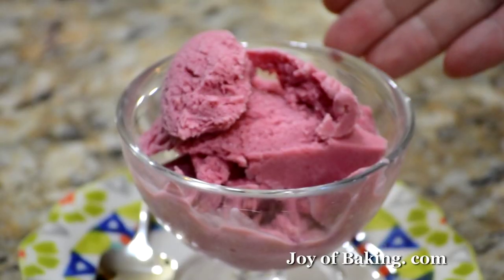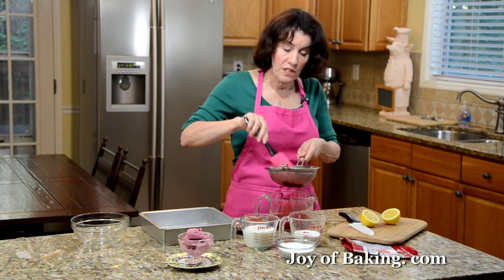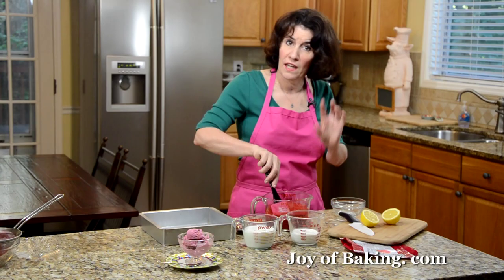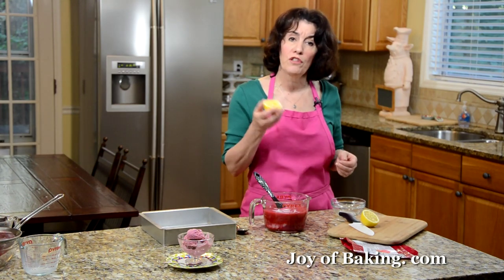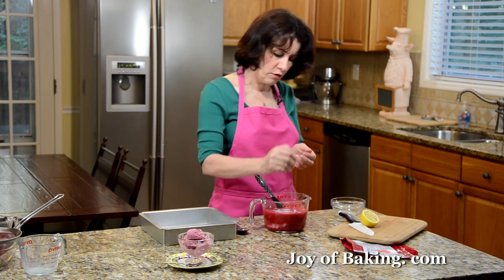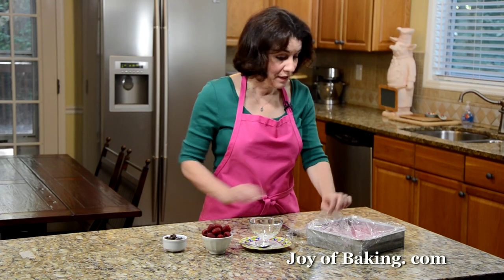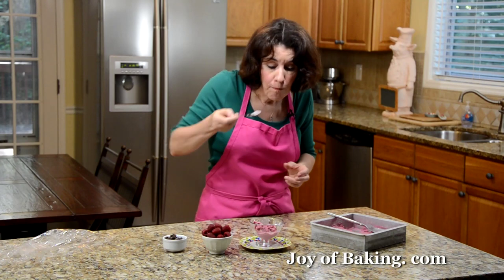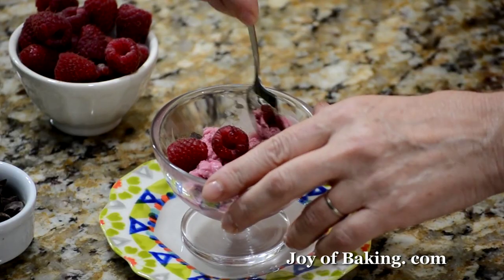Raspberry Sherbet Recipe Demonstration - Joyofbaking.com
Stephanie Jaworski of Joyofbaking.com demonstrates how to make Raspberry Sherbet. Raspberry Sherbet is a refreshing frozen dessert made with fresh or frozen raspberries, along with sugar, milk, and a splash of freshly squeezed lemon juice.